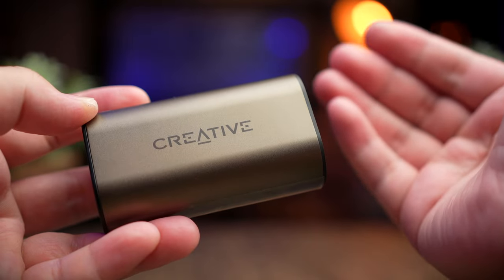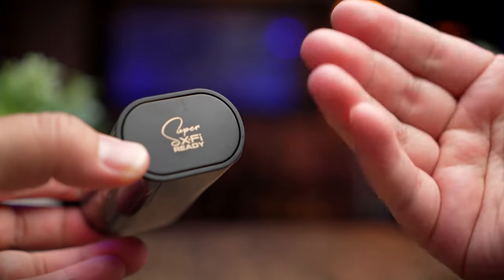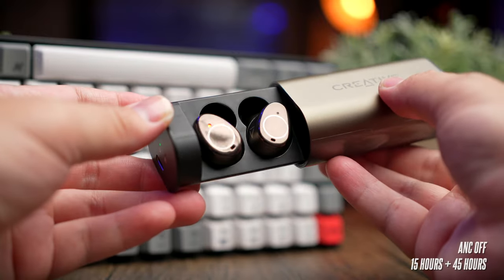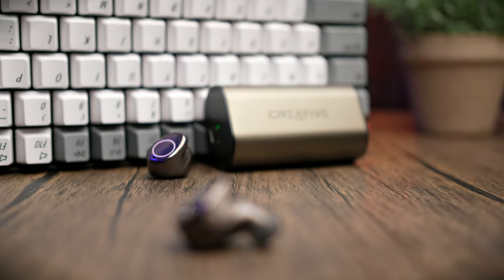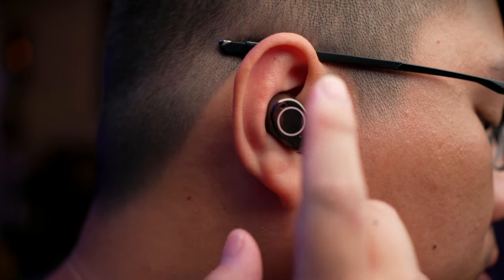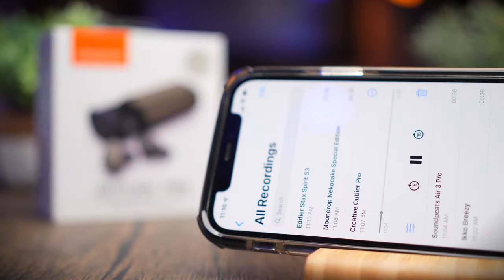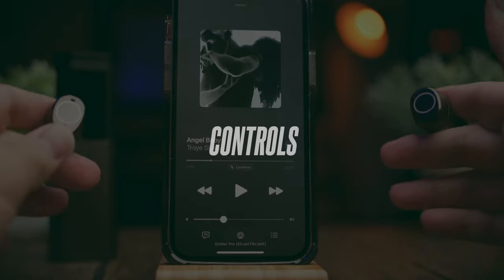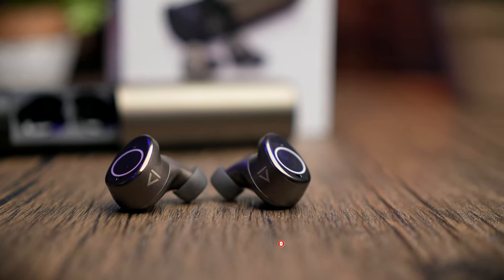Creative Just Made a Legit ANC Earbuds! Creative Outlier Pro Review!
Creative Just Made a Legit ANC Earbuds! Creative Outlier Pro Review! So every year, i’ll check out on of the latest Outlier earbuds from Creative, and this year is no different. In 2020, I’ve checked out the Outlier Gold, and in 2021, the Outlier Air V2. This year, we’re checking out the New Outlier Pro.

The outlier series of earbuds is really very good, solid earbuds, but the specs that Creative puts out is always very conservative, making sure that technology is well proven before putting it in their products.

This year, Creative up its game in terms of the specification and I think this is quite the perfect earbuds. So let’s take a look.

Timestamps:
0:00 - Intro
1:32 - Design & Build
3:22 - Battery Life
4:04 - Volume
4:29 - Features
5:18 - ANC Performance
6:27 - Sound Signature
7:58 - Call Quality
8:32 - Latency Performance
9:01 - Gaming Latency Test
9:45 - Controls
10:38 - Verdict

Gears that I use:
1. Main Camera
2. My Main Lens
3. My Mic
4. My Lav Mic
5. My Memory Card
6. My Latest Mic